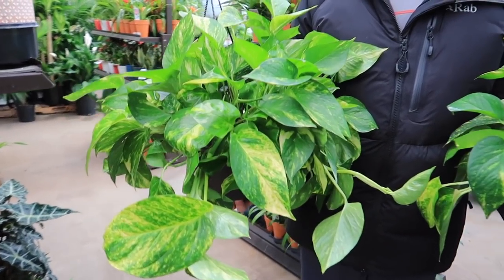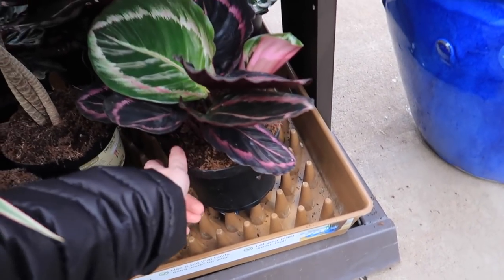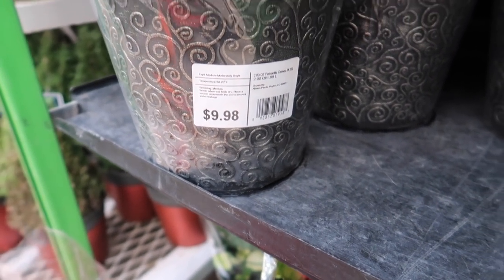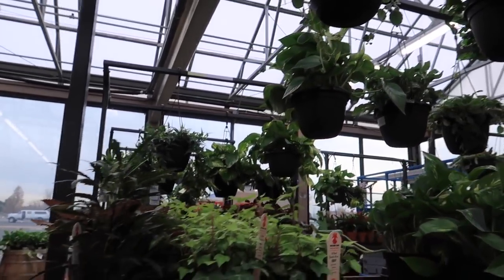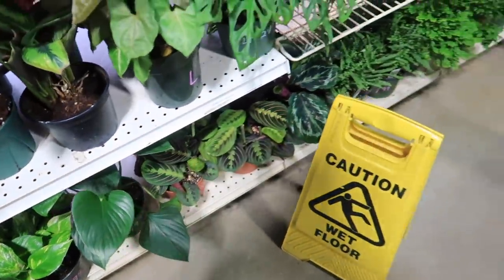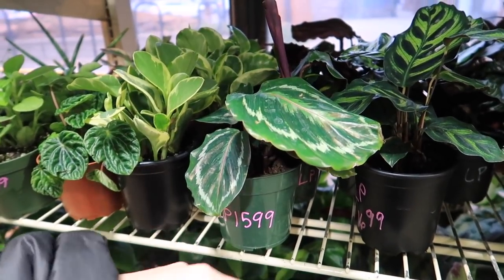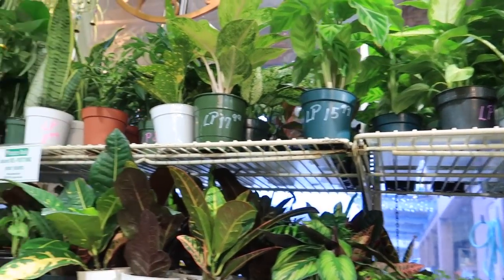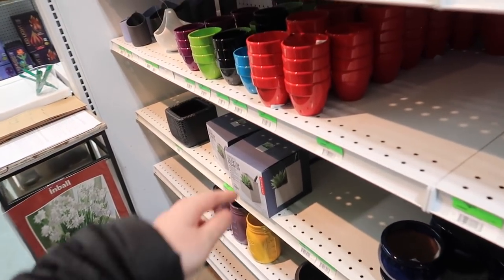FINALLY Plant Shopping!!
Hi plant friends.

I'm so excited to finally be able to go plant shopping. I think the last time I went plant shopping was right before school started. In today's video, we are going to Lowe's and McGuckin's to see what they have. I was so excited to go plant shopping that I totally forgot how to film, haha. Hope you guys enjoyed this shopping trip as much as I did.

***PON Supplies***
♥️Black lava rock

Products I use:
🦊Gel Polish Kit
🦀Gel polish

♥️Soil I use
♥️Black Gold All Purpose Potting Soil
♥️Neem Oil (pest control) Directions on how to use is on the bottle:
♥️Dr. Bronner's Liquid Soap (pest control)

👓Like my glasses? Link below👓